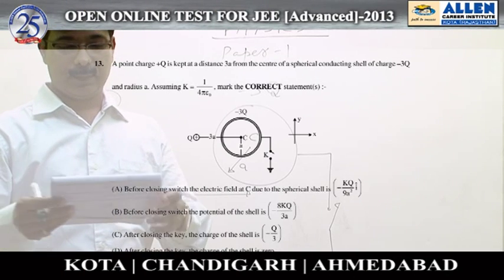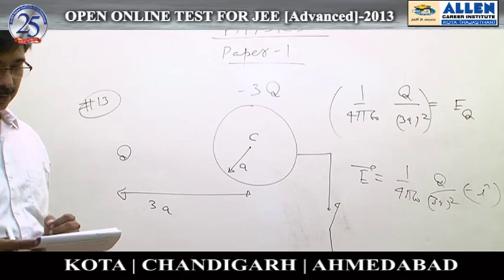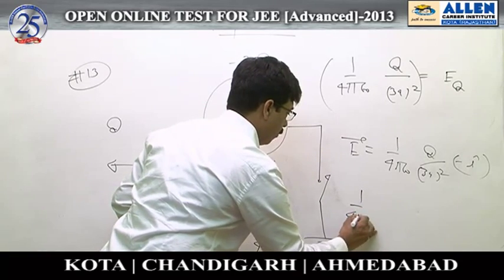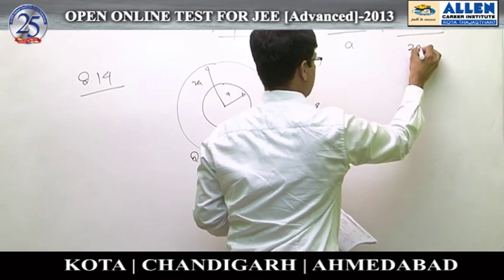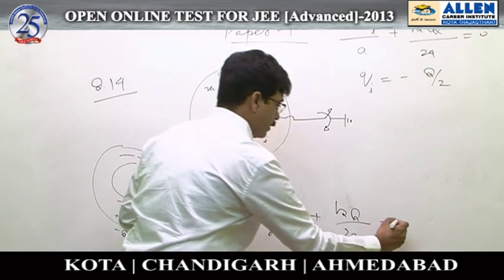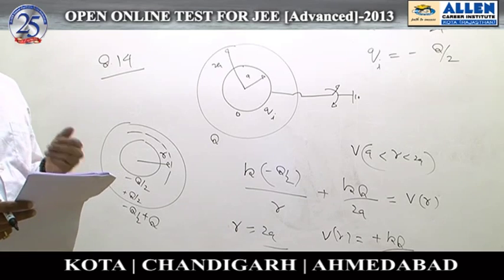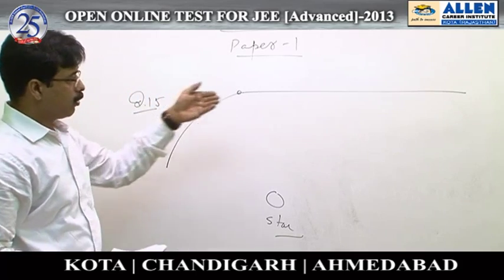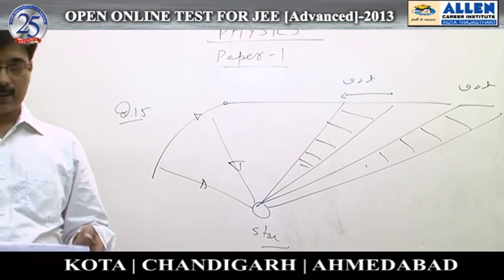Physics-Paper-1-Sec-1-Ques: 13,14,15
Video Solutions for All India Open Online Test for JEE (Advanced) 2013, conducted by ALLEN Career Institute Kota from 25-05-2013 to 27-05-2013.
Subject: Physics
Question nos. 13,14,15
Solutions done by -Anurag Mishra Sir (Faculty -ALLEN Career Institute)